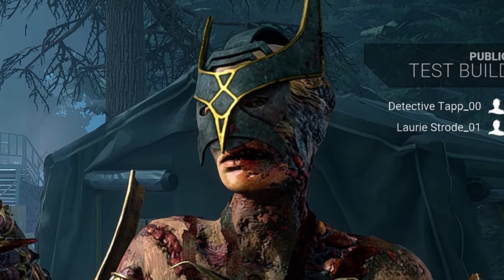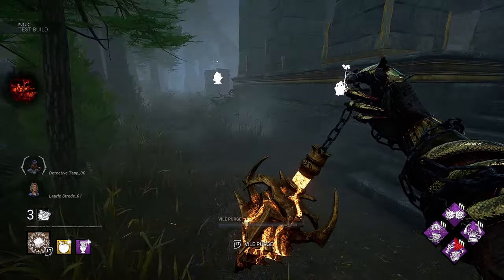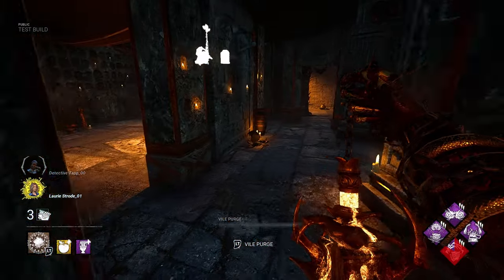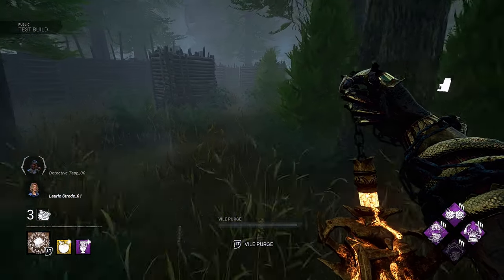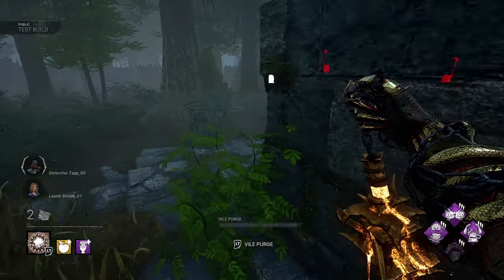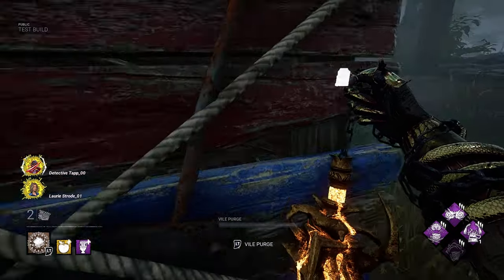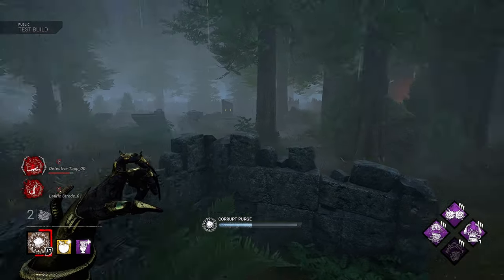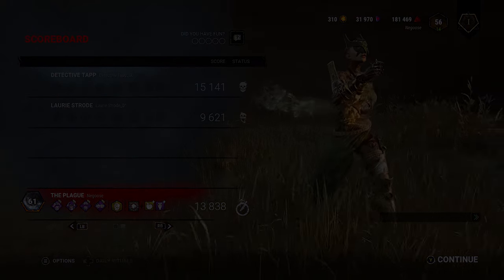Plagues Hometown Got A Rework TEMPLE OF PURGATION! | Dead By Daylight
In this video I take you on a detour around the NEW Reworked Temple Of Purgation map. I give you my opinions on the visuals, tile changes and even some cool additions that was added to the map.

0:00 Intro
0:42 Temple Of Purgation